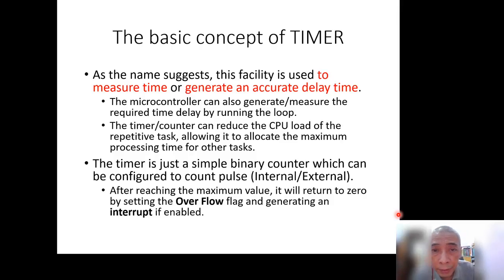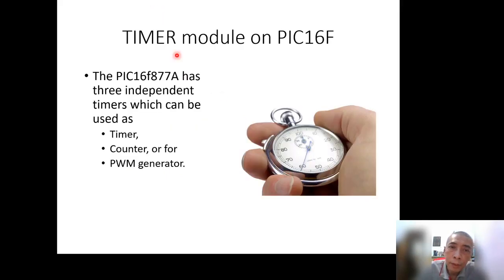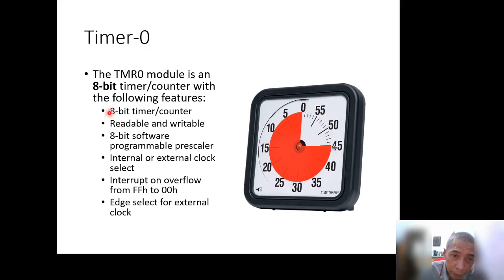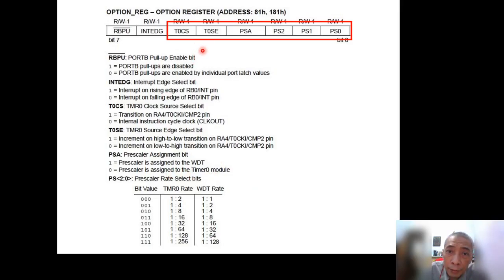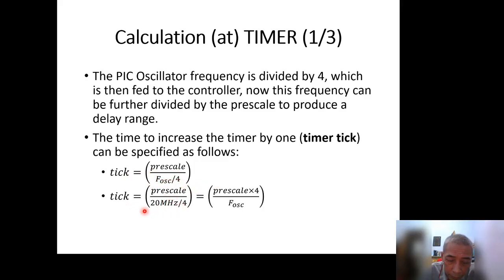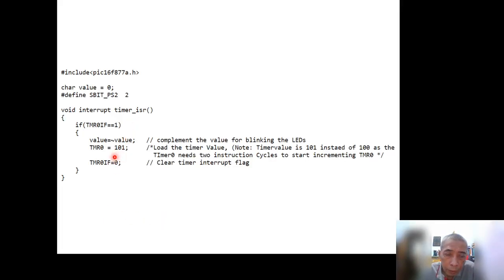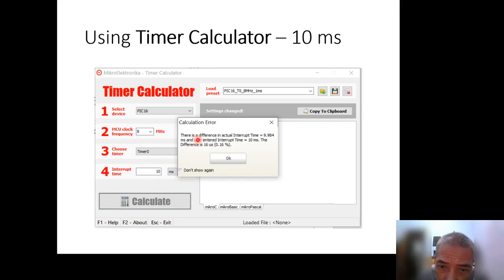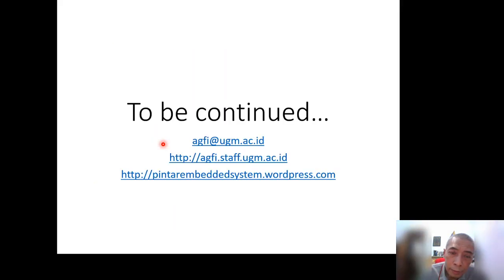08 - Timer0 on the PIC16F877/877A Microcontroller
video lecture of 08 - Timer0 on the PIC16F877/877A Microcontroller